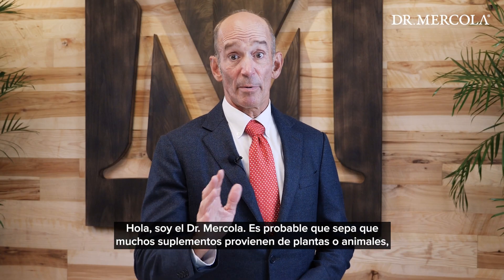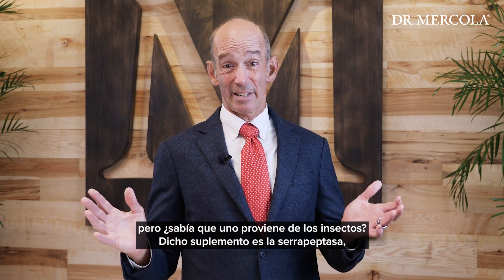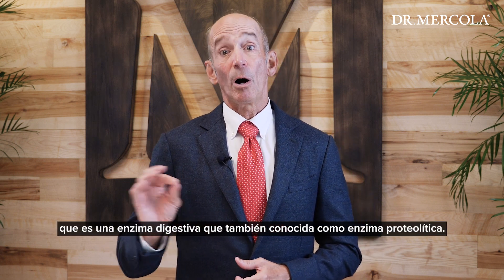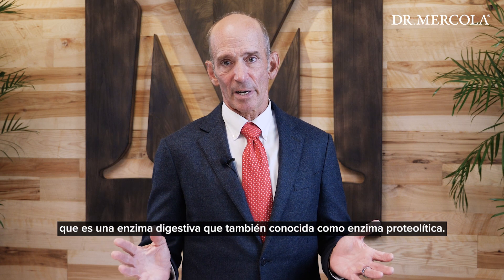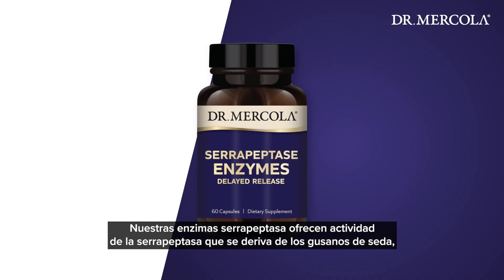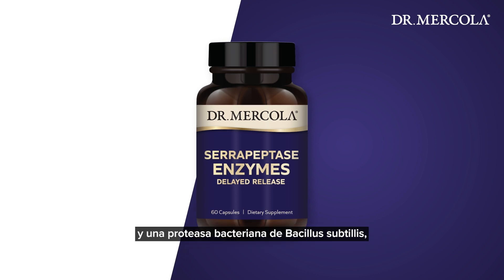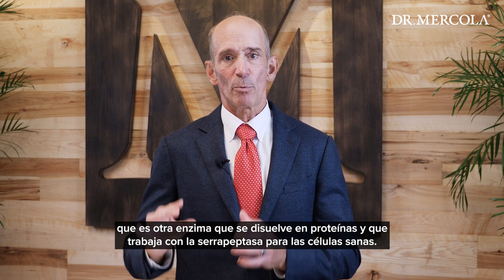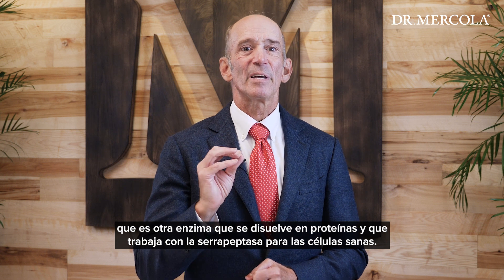Cómo la ENZIMA SERRAPEPTASA beneficia su salud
La serrapeptasa es una enzima digestiva conocida como enzima proteolítica. A diferencia de las enzimas digestivas, las enzimas proteolíticas, como la serrapeptasa, la lumbroquinasa y la nattoquinasa, no se utilizan para digerir los alimentos, más bien, se consumen con el estómago vacío para desintegrar las proteínas.

El Dr. Joseph Mercola, médico, autor de la lista best-seller del New York Times y fundador del reconocido sitio web de salud natural mercola.com, nos comparte información sobre sus ENZIMAS SERRAPEPTASAS, que ofrecen actividad de la serrapeptasa derivada de los gusanos de seda y de una proteasa bacteriana de Bacillus subtillis, otra enzima disuelta en proteínas y que funciona con la serrapeptasa para las células sanas. Para mayor información sobre las ENZIMAS SERRAPEPTASAS del Dr. Mercola o adquirir un suministro para 30 o 90 días visite